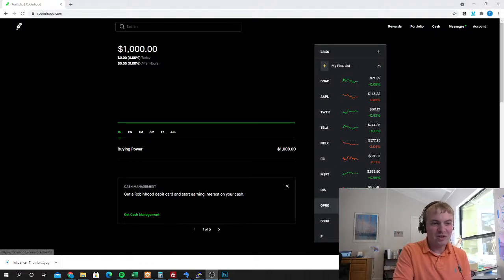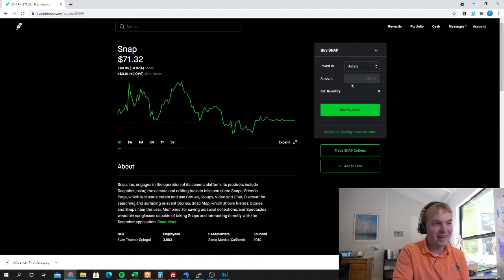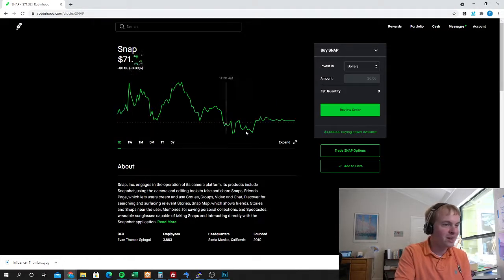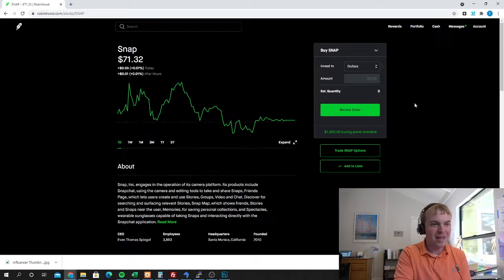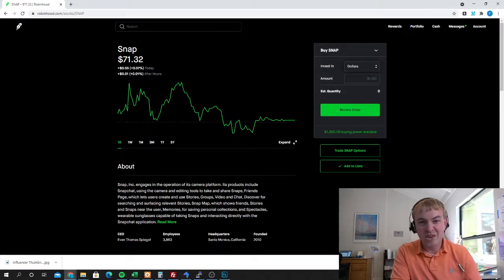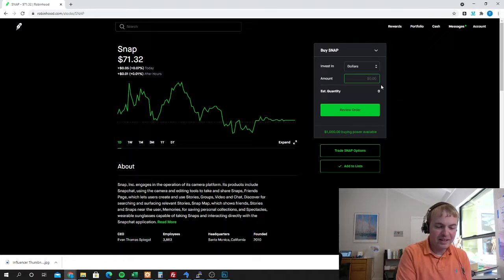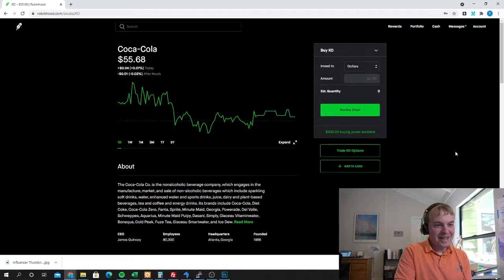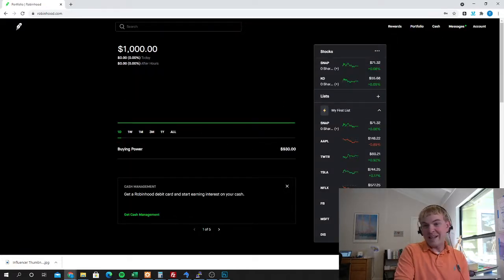Making My First Robinhood Investment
Making my first investment with Robinhood. I invest into Snap and Cola Cola, and show how the platform's investment interface works.

This is part of "The $1k Test" series, where I invest $1,000 into cutting-edge investment apps, DeFi platforms, and more, and then we follow along together to see how my investment does.